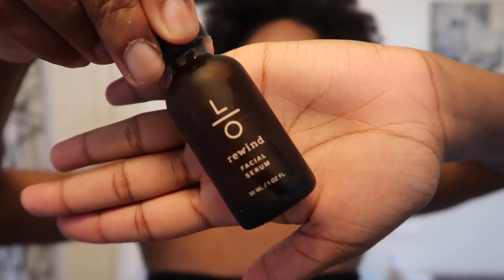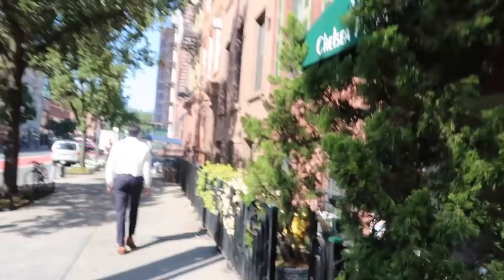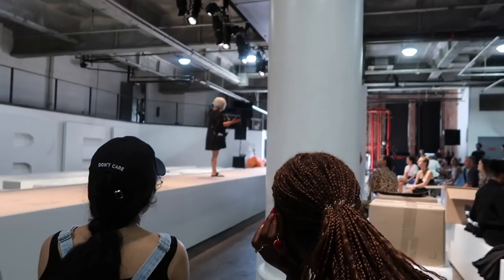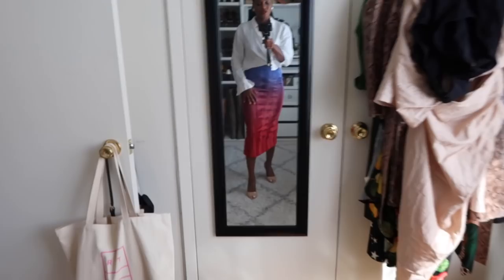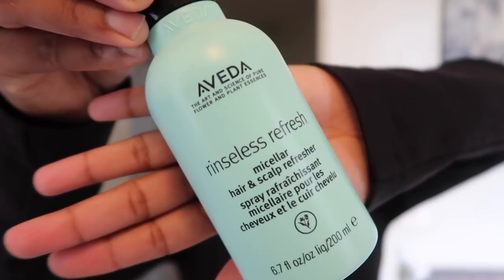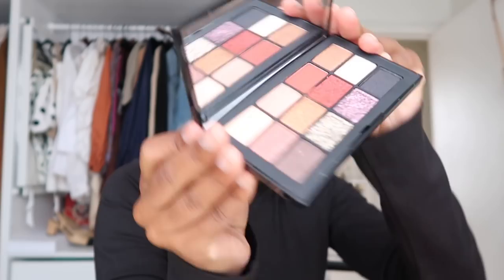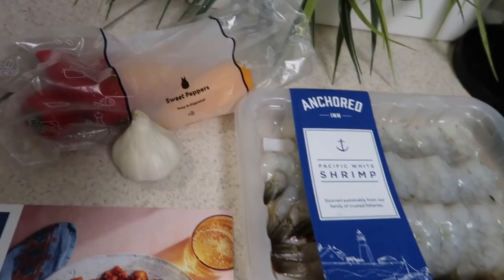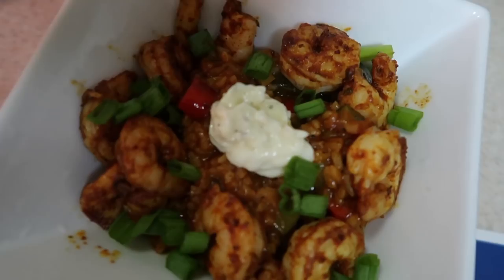VLOG!!! A Week In The Life October 2019 | MONROE STEELE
Here’s a look at a week in the life. I’m walking in the Sorel Fashion Show checking out the Zac Posen Bridal Show, doing a get ready with me, cooking Blue Apron and more.

HAIR DETAILS
Marley Hair
Eco Styler Gel with Argan Oil
The Best Edge Control
Where I got My Twists Done: At Curl & Co Studio in Harlem, NYC by Chuckie

BCBGMAxazria Mules: SOLD OUT
Zara Green Shirt
Acler Culottes SOLD OUT
Lele Sadoughi Earrings SOLD OUT

Beam St Dentistry

ALL MUSIC THBD and NOT THE KING